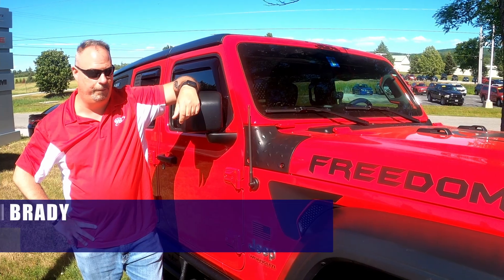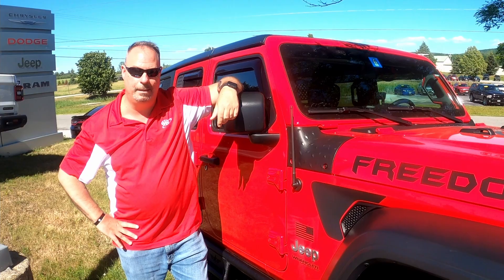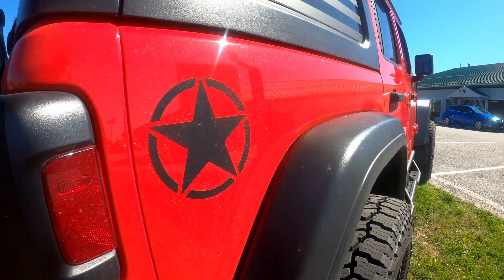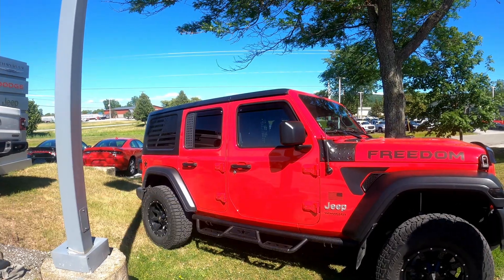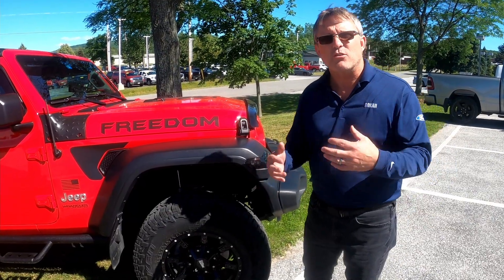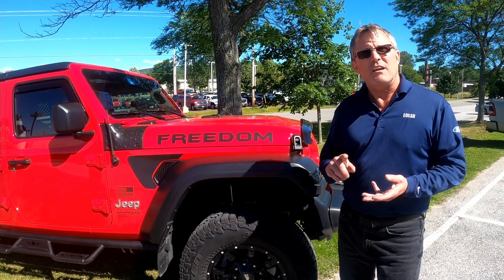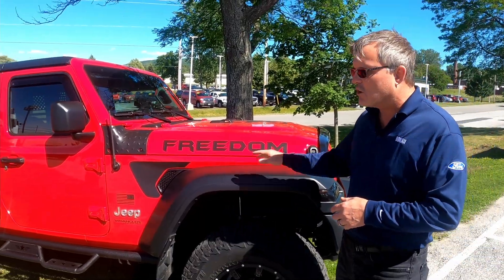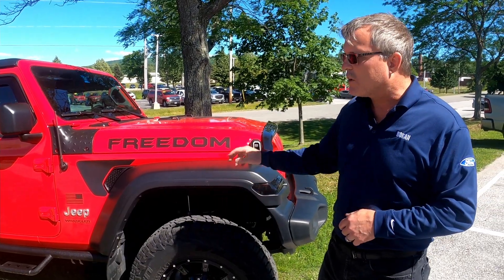Jeep Profile: Dan Brady's 2020 Wrangler Unlimited (Oscar Mike Edition)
Dan Brady brought his 2020 Jeep Wrangler Unlimited Oscar Mike edition to us recently for some updates.